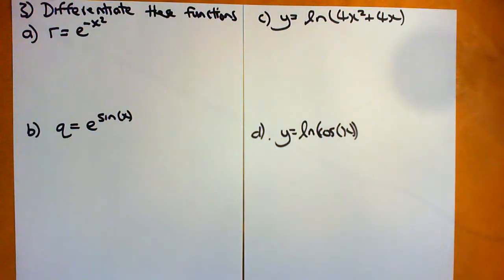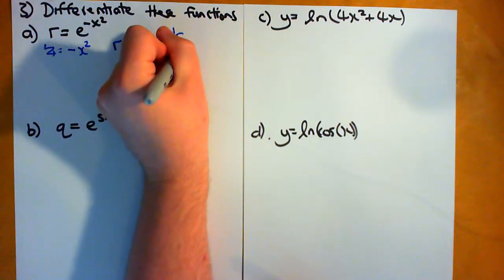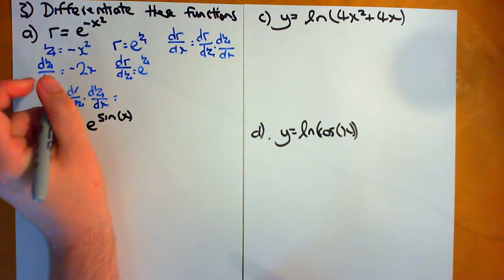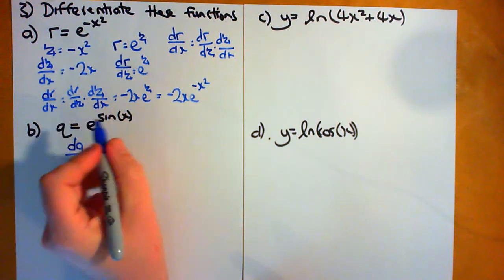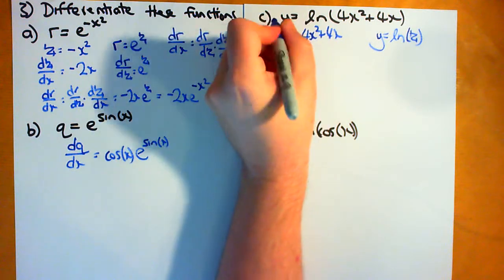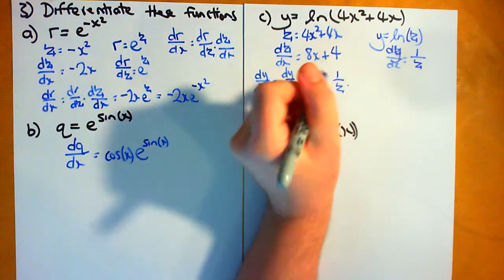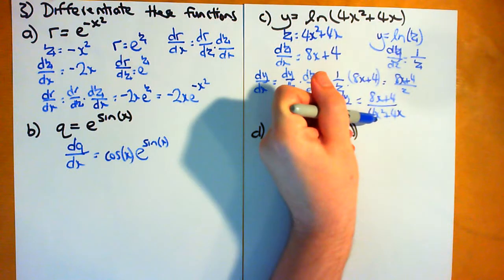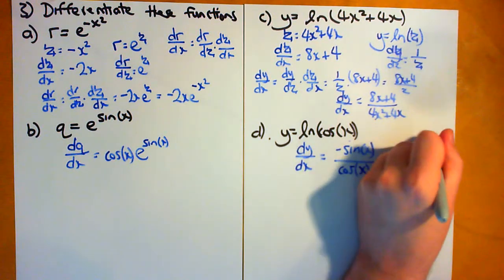Tutorial 9, Question 3